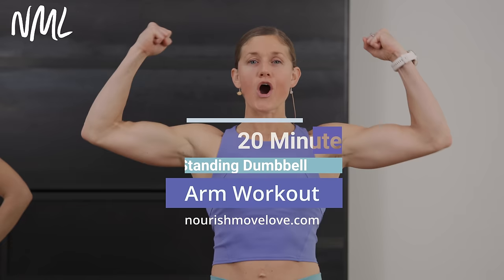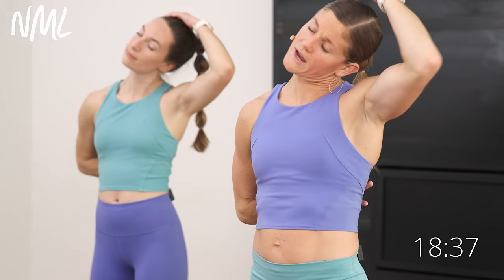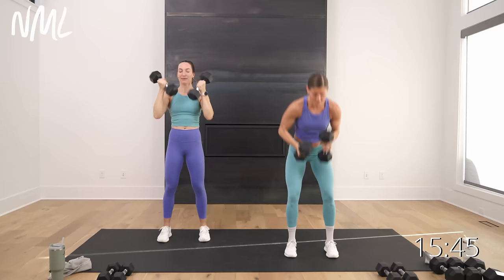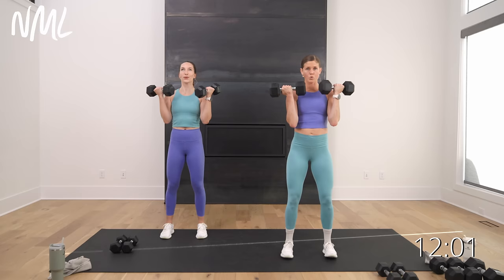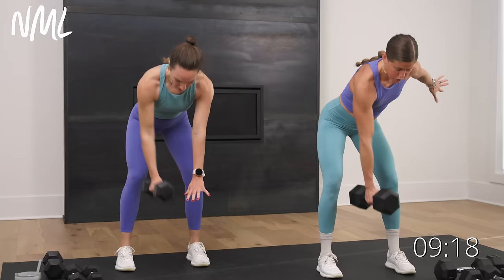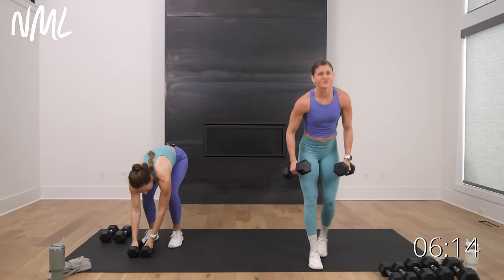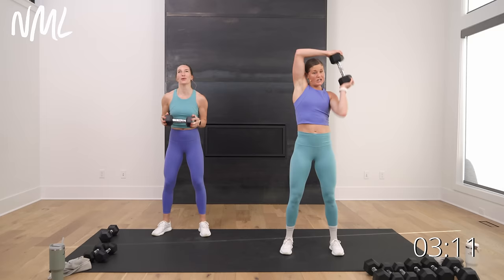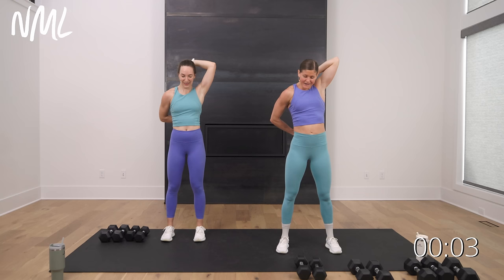20-Minute Upper Body Dumbbell Workout (All Standing, No Repeats)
Build strong arms at home with this 20-Minute All Standing Dumbbell Arm Workout (No Repeats)🔥

This dumbbell arm workout builds muscle in the shoulders, chest, triceps, back and biceps - all in just 20 minutes. And it's done from an all standing position, which means there are no push ups in this workout!

✨THE WORKOUT: 20-Minute All Standing Dumbbell Arm Workout (No Repeats)✨

► EQUIPMENT: Medium to Heavy Set of Dumbbells. We're using 10-20 lbs.

► INSTRUCTIONS:
✔️ 14 Upper Body Dumbbell Exercises
✔️ Timed Intervals (complete each exercise for 40 seconds of work, followed by 20 seconds of rest)
✔️ Repeat Each Exercise x1 Set (No Repeats)

►Workout Outline:
1️⃣ SHOULDERS
1. Alternating Arnold Press
2. Alternating Front Raise
3. L-Raise + Half Bicep Curl

2️⃣ BICEPS
1. 1.5 Bicep Curls (supine)
2. Flip Grip Curls
3. 2 Back Rows + 2 Bicep Curls

3️⃣ BACK
1. Single, Single Double Reverse Grip Rows
2. 3 Single Arm Heavy Rows + Switch
3. 1 Back Fly + 1 Straight Arm Pullback

4️⃣ TRICEPS
1.Overhead Tricep Extensions
2. Alternating Tricep Kickbacks

5️⃣ CHEST
1. Alternating Standing Chest Fly
2. Halo + Lateral Dumbbell Press Out (Just press outs, no halo)
3. Dumbbell Punches

►TIME STAMPS:
00:00 Workout Introduction
01:15 Warm Up
04:55 Shoulders
08:00 Biceps
11:00 Back
14:20 Triceps
16:20 Chest
20:00 Cool Down + Stretch

💜 Learn more about the benefits of dumbbell arm workouts in this post